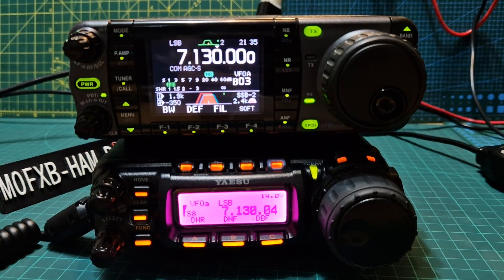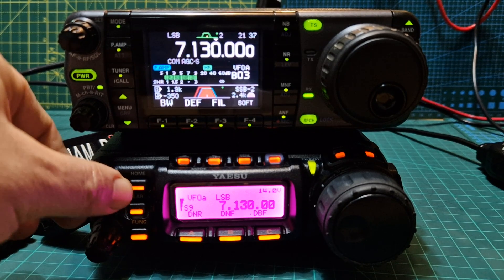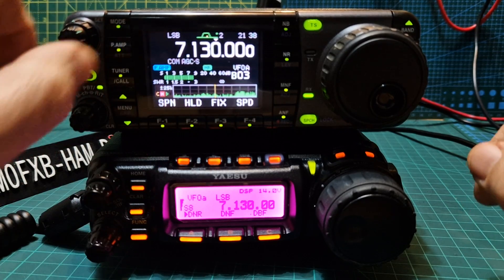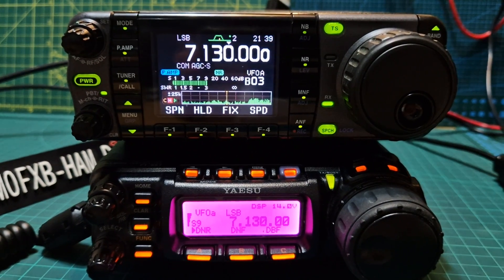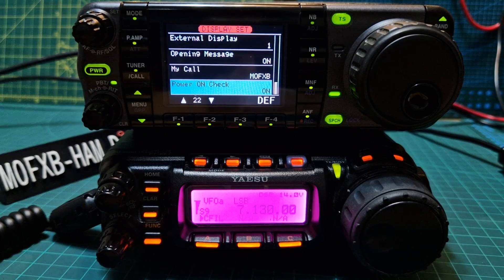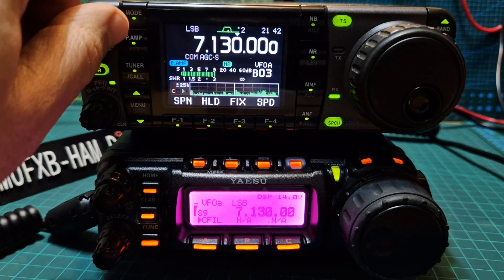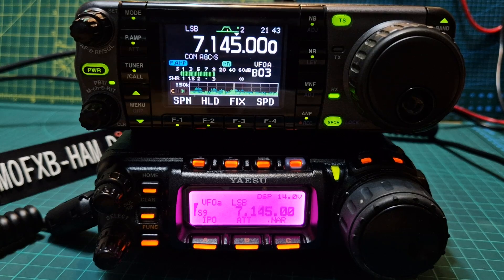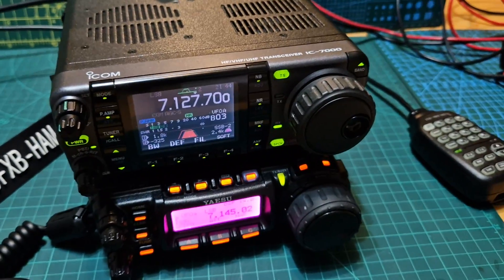ICOM IC-7000 & YAESU 857D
ICOM IC-7000